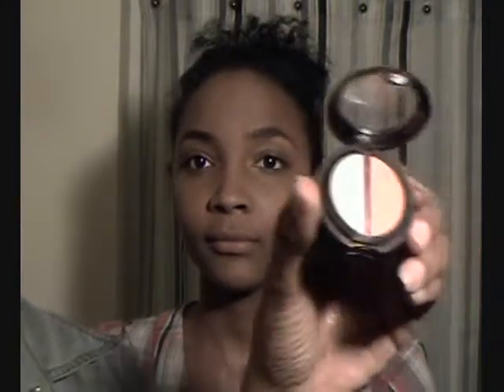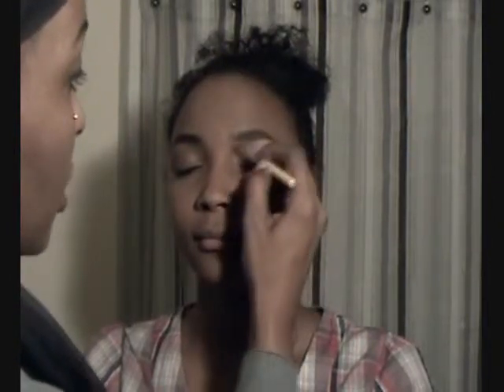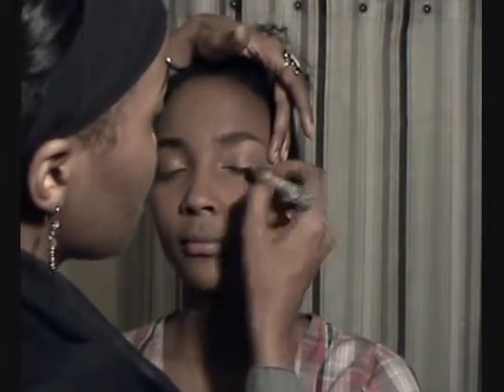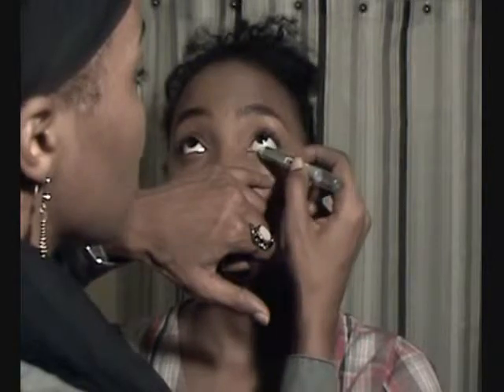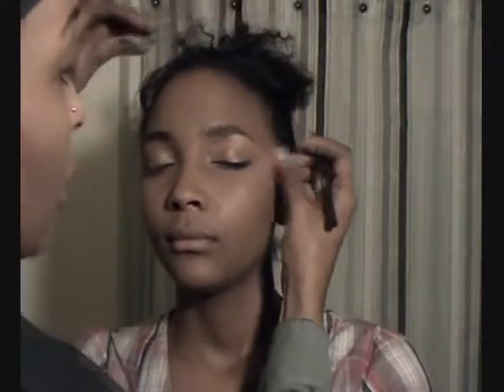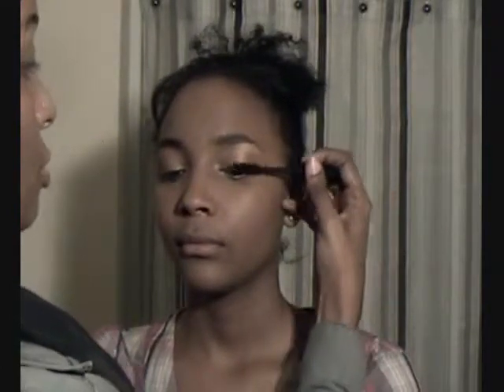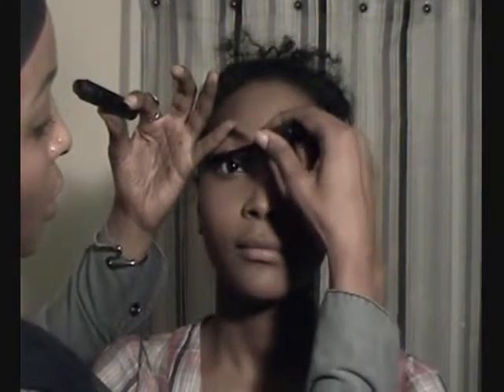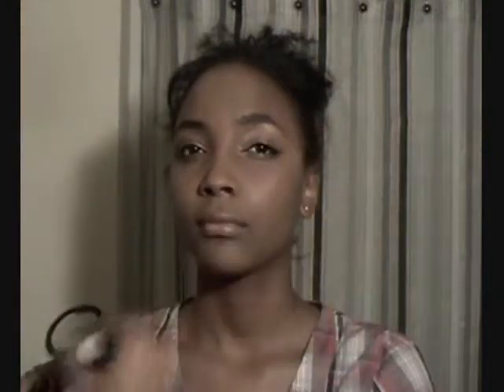Just in time for summer!! Summer look w/LayLay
Preparing for the summer, I did a cute little look for a student. Sometimes you don't wanna do too much to look cute...RIGHT??!!! Don't trip off the sweat glisten' off my cheeks at the end, it was hot!!